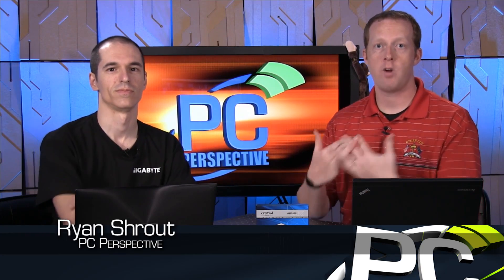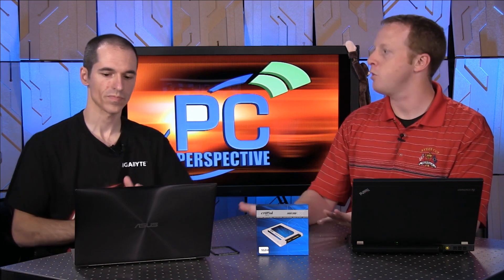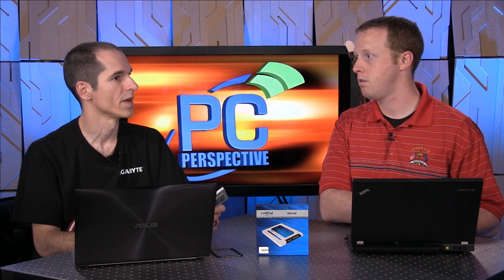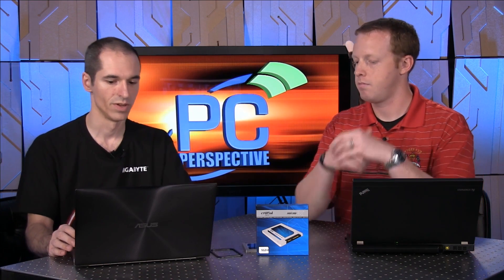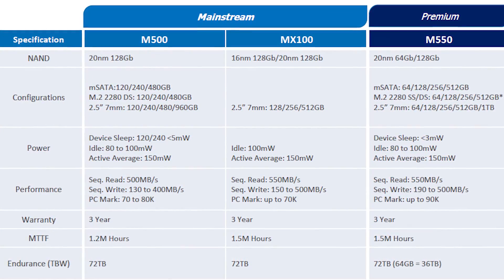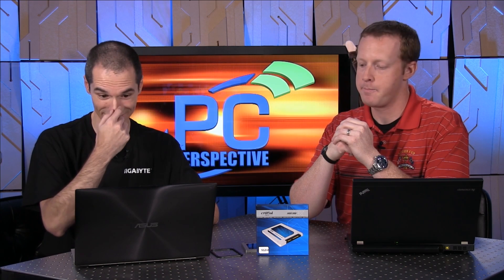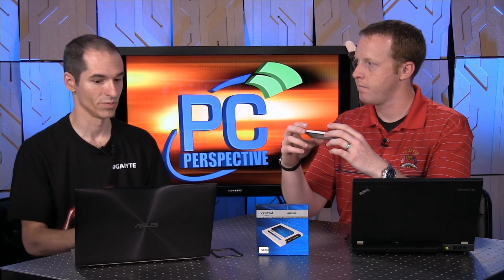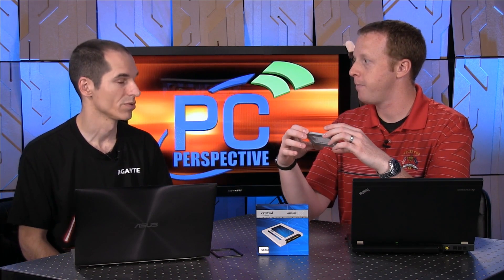Crucial MX100 SSD Review - Sub $.50/GB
Back in July of last year, Micron announced production of 16nm flash memory. These were the same 128gbit dies as the previous gen parts, but 16nm means the dies are smaller, meaning more dies from a single wafer, ultimately translating to lower end user cost.

It takes a bit of time for those new flash die shrinks to trickle into mainstream products. Early yields from a given shrink tend to not have competitive endurance on initial production. As production continues, the process gets tweaked, resulting in greater and longer enduring yields.